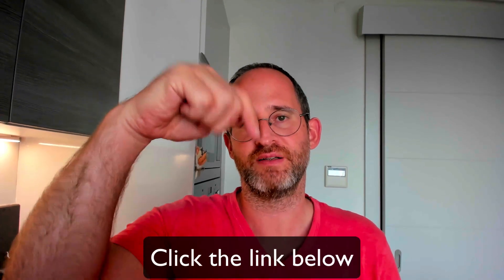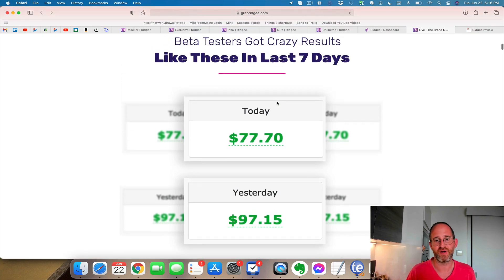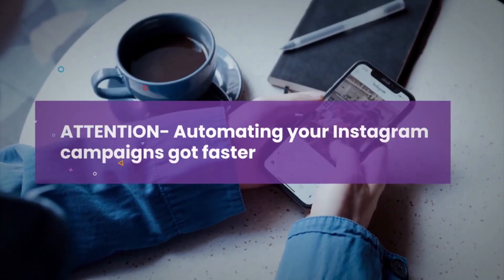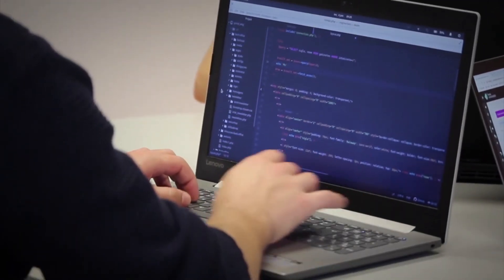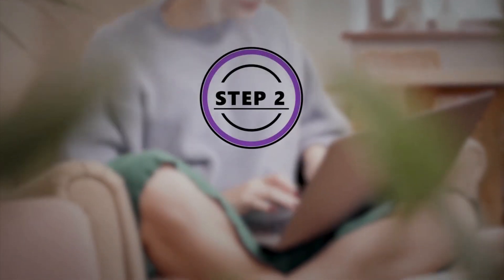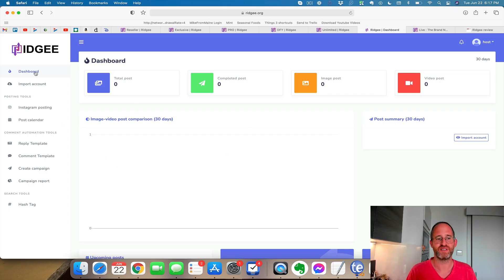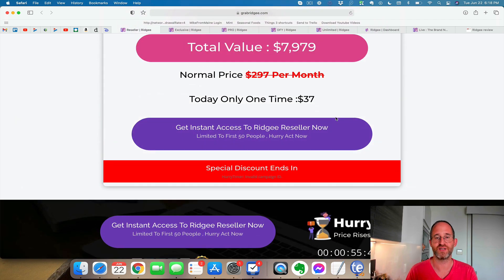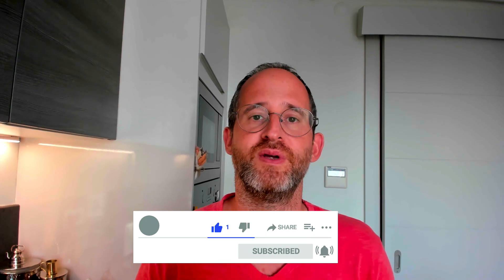Ridgee review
Thank you for checking out my Ridgee review